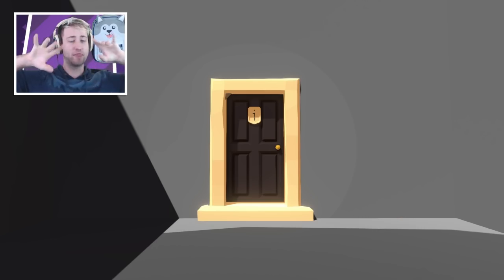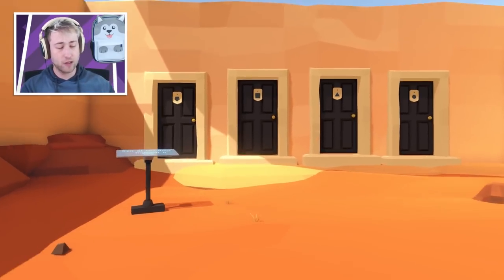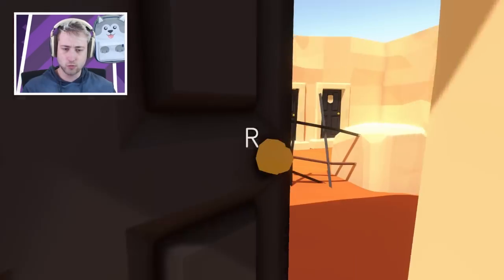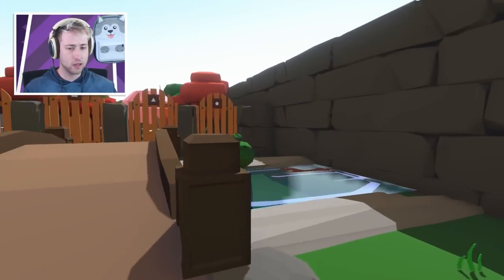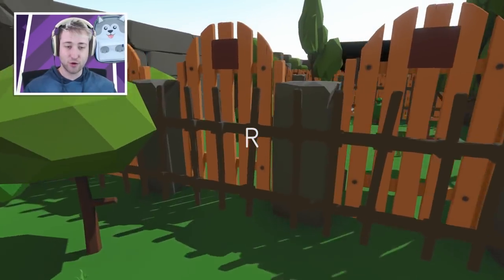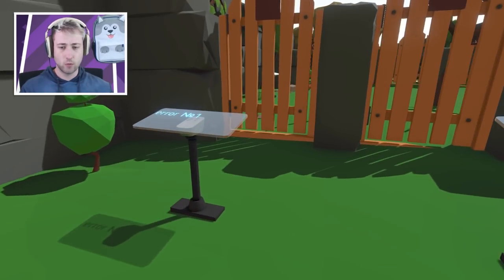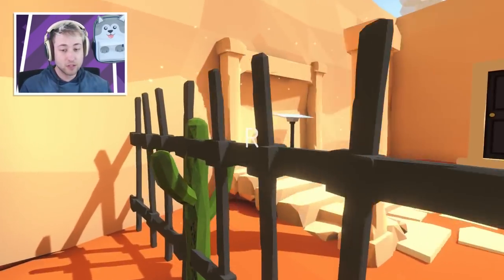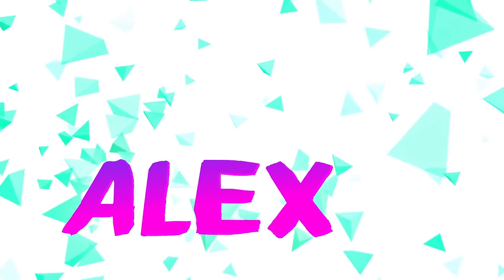THE DOOR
Alex enters a mysterious doors and finds out what lies inside..